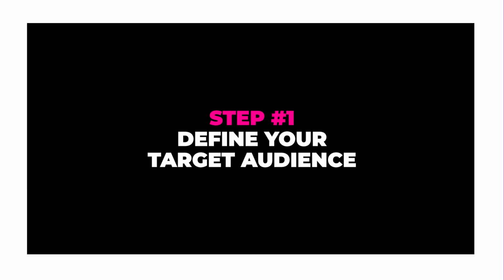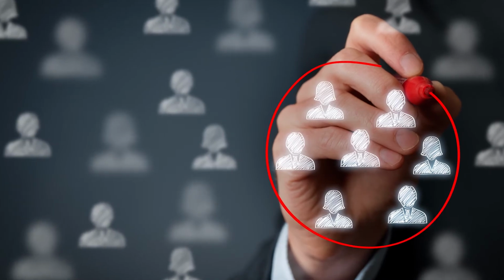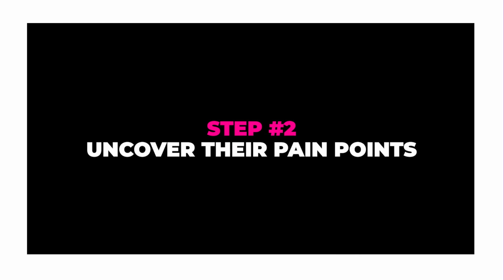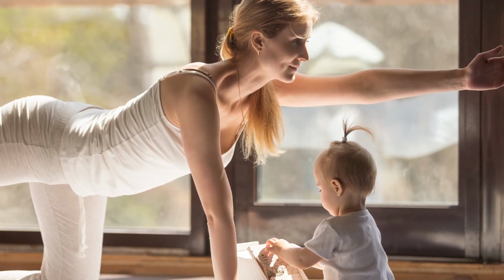How To Write A Positioning Statement (Brand Template + Example)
Learn how to write a positioning statement for your brand with this brand template and example.

By the end of this video, you’ll know how to write a positioning statement for your brand using a brand positioning statement formula used by top brands.

First, you’ll learn the importance of the brand positioning strategy and how critical it is to construct a positioning statement for clarity of brand message.

Next, you’ll learn what a positioning statement is and how it acts as an internal guide for strategic brand development and communication.

Then, we’ll clear up the overarching strategic purpose of the brand positioning statement and cover the key elements to an effective positi9oning statement.

Next, you’ll learn the steps used by top brand strategists to create a brand positioning statement.

Finally, we’ll look at a brand positioning statement example using this formula so you can see exactly how to apply it to your brand.

0:00 How To Write A Positioning Statement
1:04 What Is A Positioning Statement?
1:54 What Is The Purpose Of A Positioning Statement?
2:45 Key Elements Of A Positioning Statement
3:16 Step #1 Define Your Target Audience
3:43 Step #2 Uncover Their Pain Points
4:13 Step #3 Define The Outcome Or Experience
4:35 Step #4 Competitive Alternative
4:59 Step #5 Differentiation